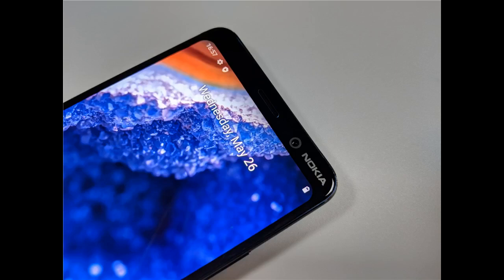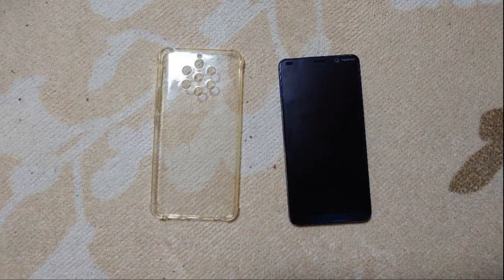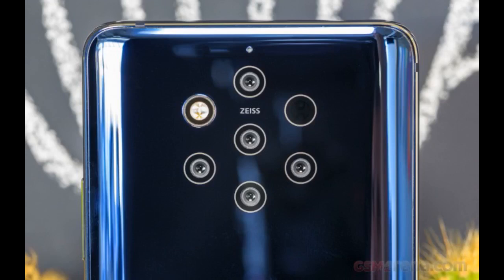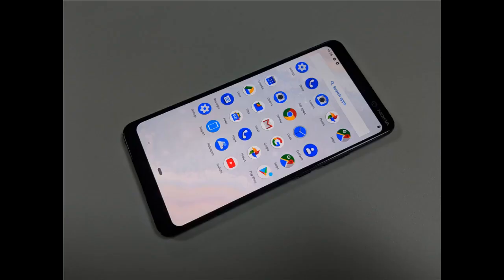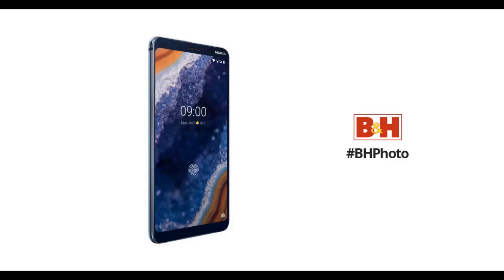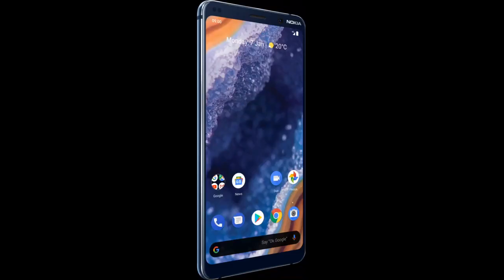Nokia 9 Pureview 128GB GSM Unlocked Android Phone w/ 5X 12MP Cameras - Midnight Blue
Love the camera quality, variety of options. If you take long video (like my son's soccer game) you will need a backup battery.
Love this phone!
I like every parte of this móvil Easy to use
This is a great phone feature & build quality wise. There are a couple of things that I have experienced. 1 - When not in Pro mode The Flash seems to interfere with lenses when taking photos inside in low light settings.
There may be a way to change the settings to fix this but I havent spent much time trying to figure it...